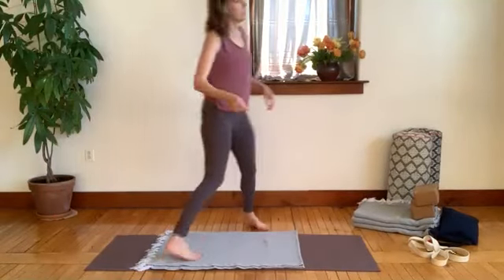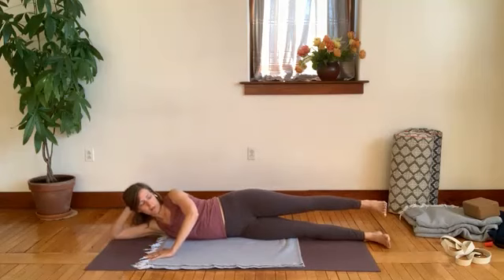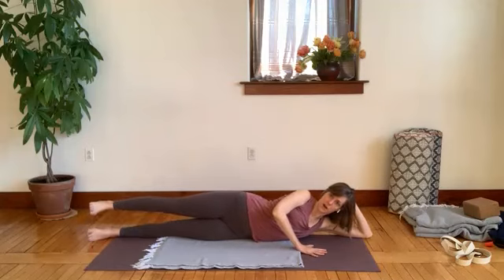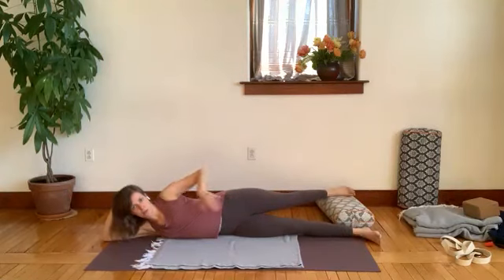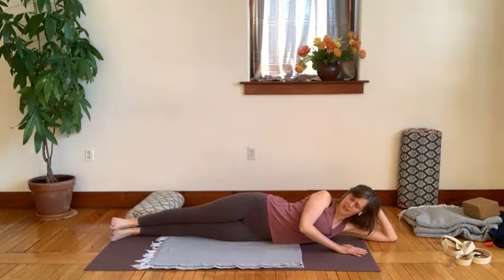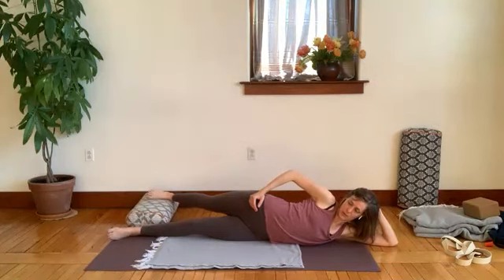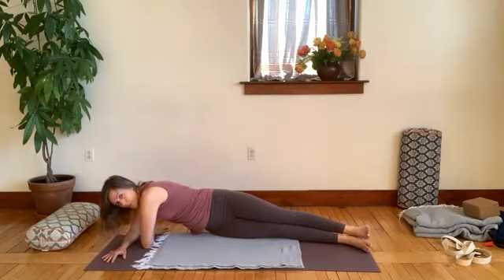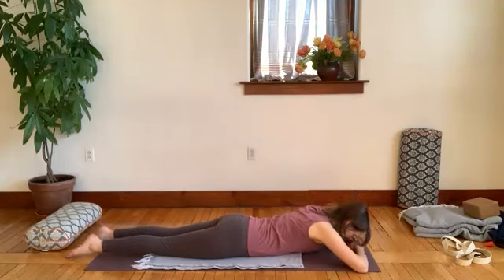Side Lying for the Hips and Core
This is a 30 minute yoga class that uses side-lying as the way to create hip and core strength.

Since you'll be reclining on your side for the duration of the class, choose a softer surface or spread some blankets underneath you. Enjoy this novel approach to accessing the hips and core.